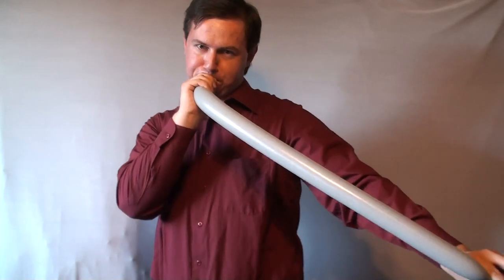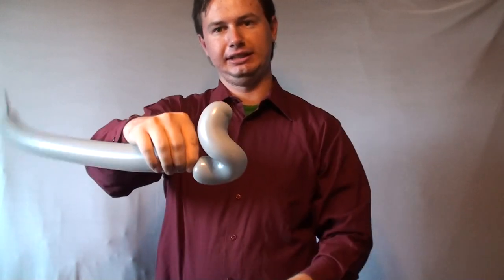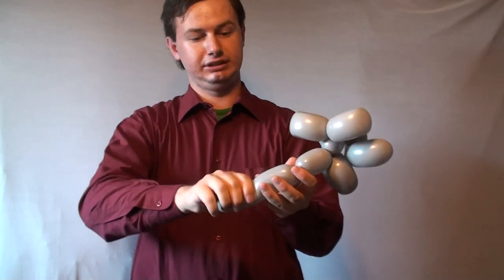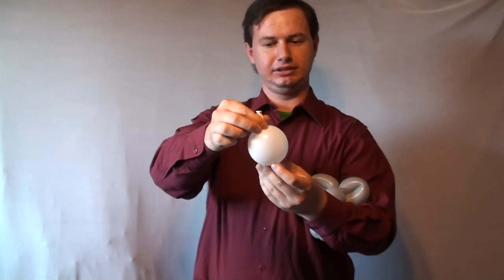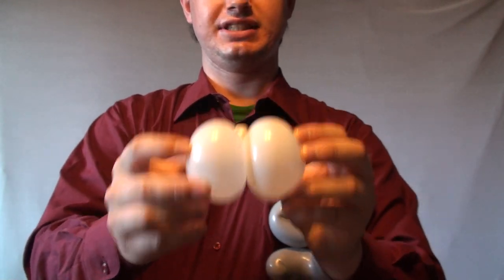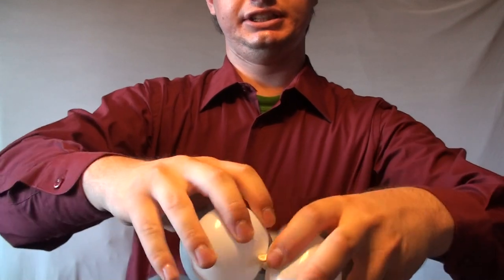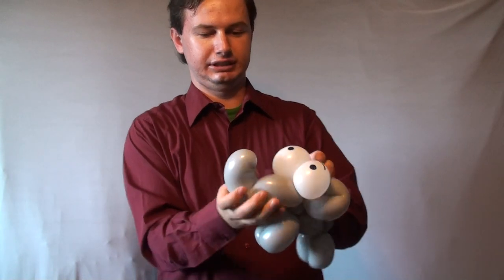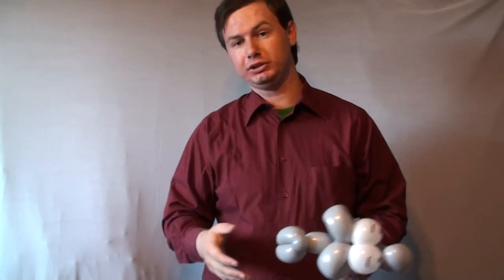Balloon Elephant - Tutorial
2 Balloon Elephant Tutorial